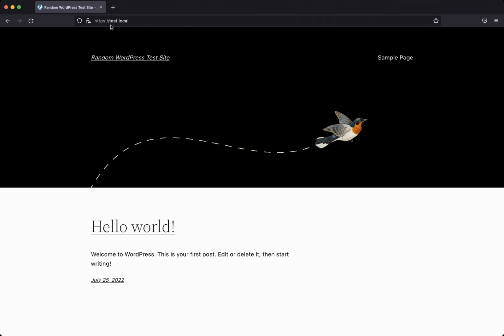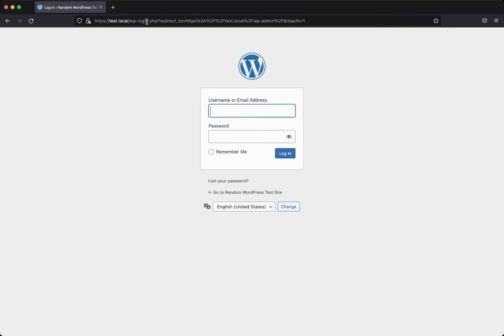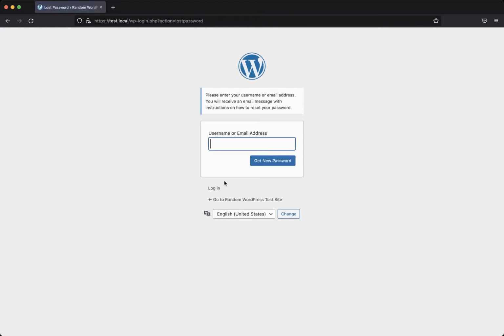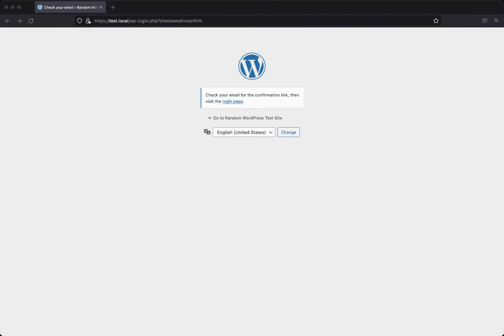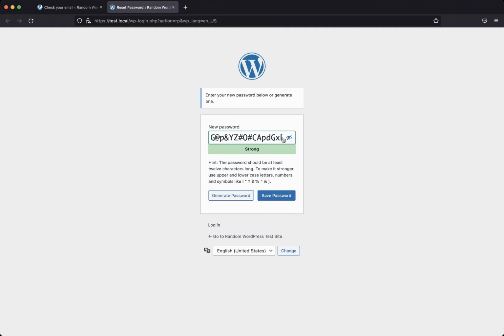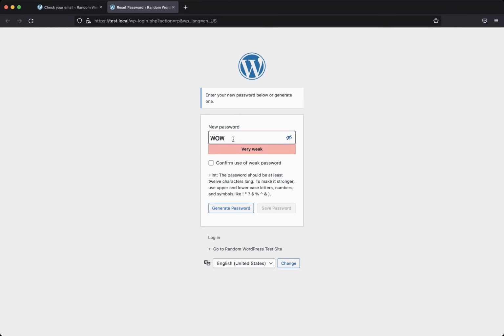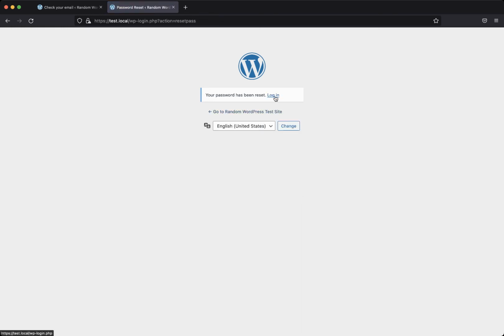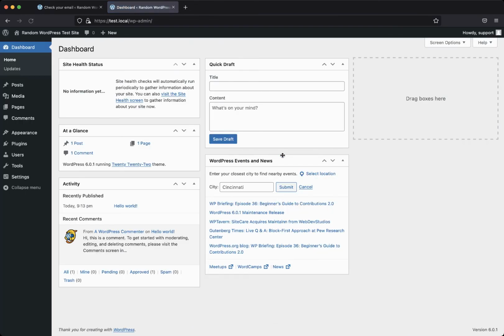Login and or Forgot Password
How to login to WordPress or reset password